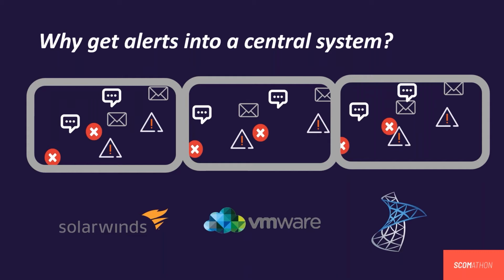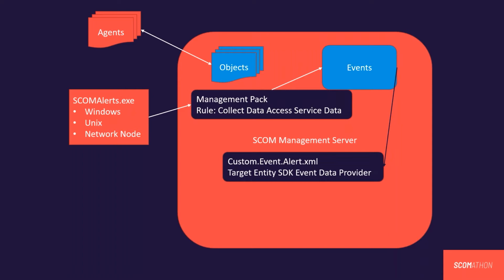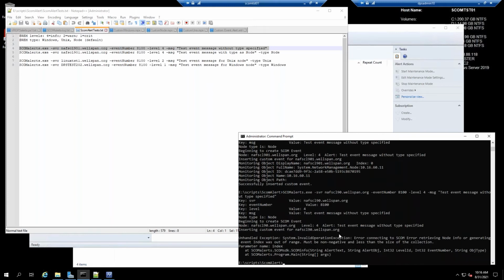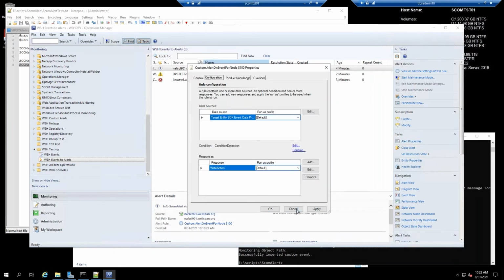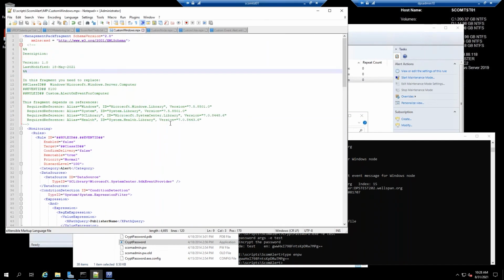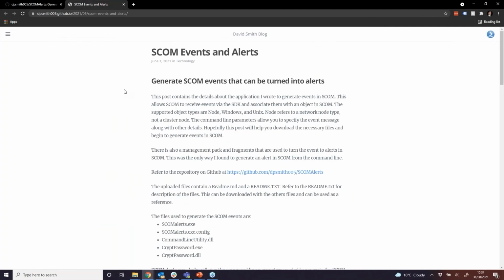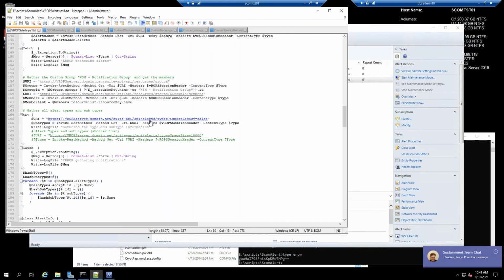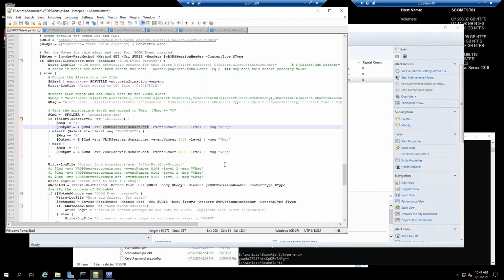Coffee Break: Getting events into SCOM from any system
Join David Smith, Senior Systems Administrator at Wellspan Health, and Bruce Cullen, Director of Products at Cookdown, for a deep dive on how to get events into SCOM from any system, so that alerts can be raised from them. David show us a C# app he has built for just this purpose. He also walks us through how to pull events from VMware vROps using PowerShell – from Linux/Unix nodes, Windows systems and network devices.